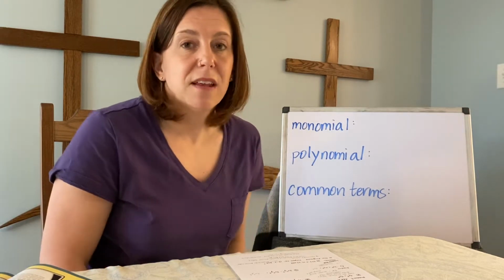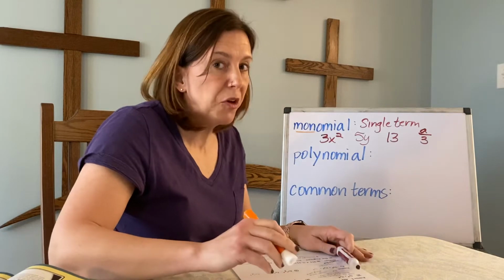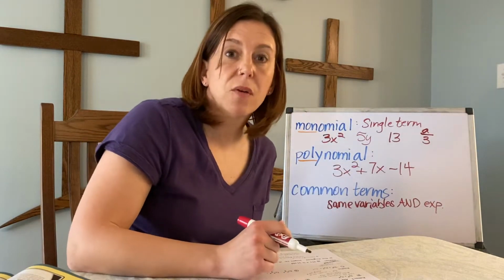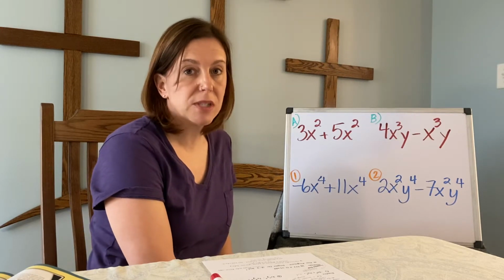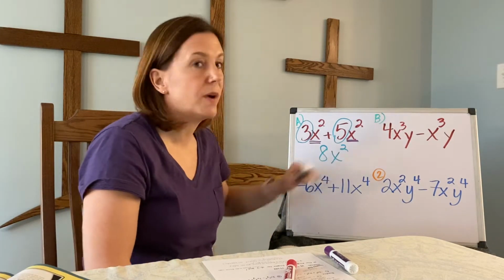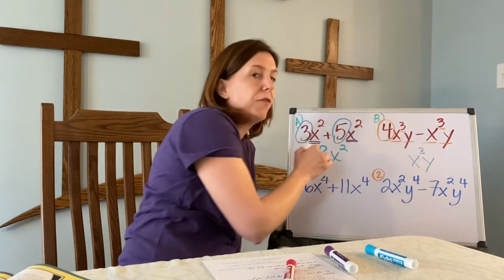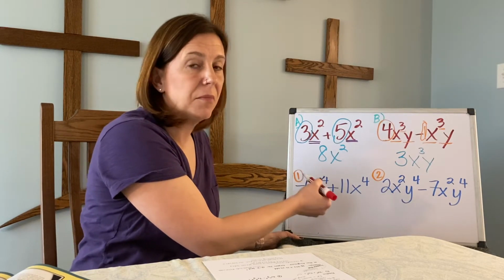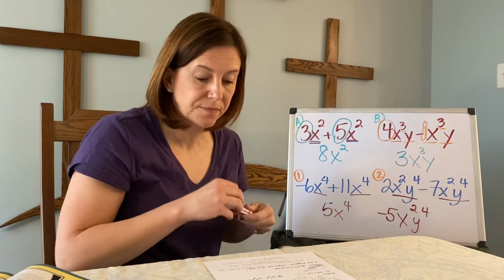8.1 Monomials and Common Terms